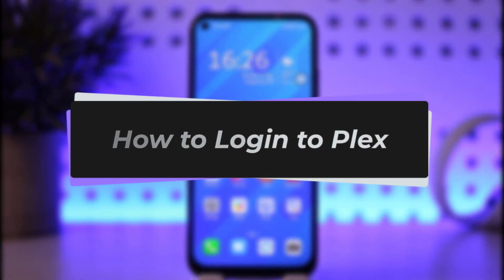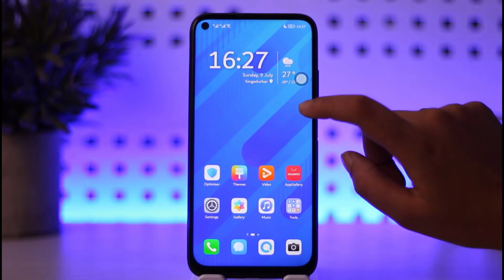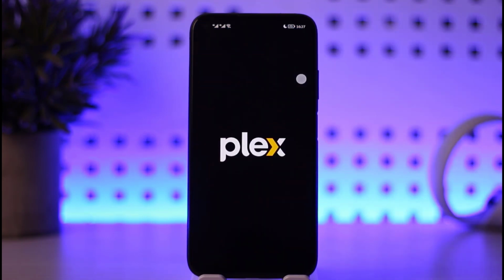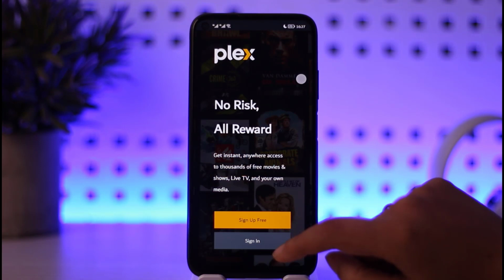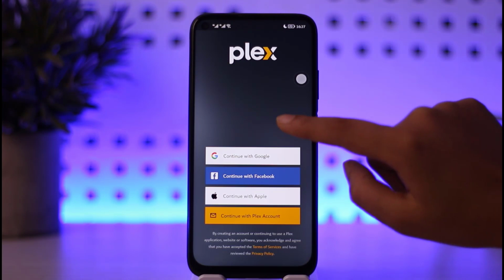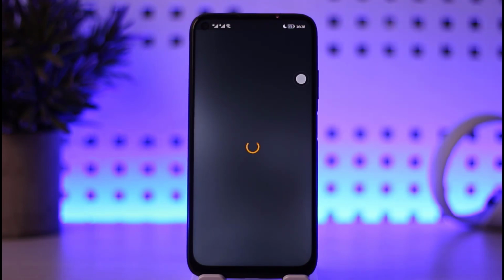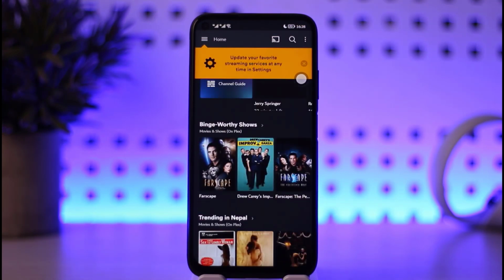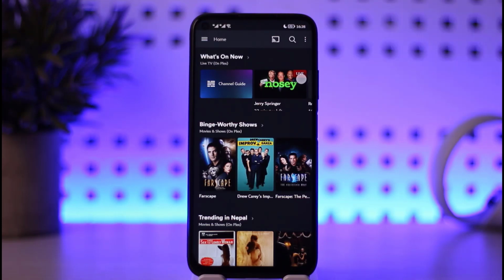How to Login to Plex | 2023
In this tutorial, I will guide you on how you can easily login to plex by following some easy steps.
0:00 Intro
0:14 Open app
0:29 Login
1:21 Conclusion